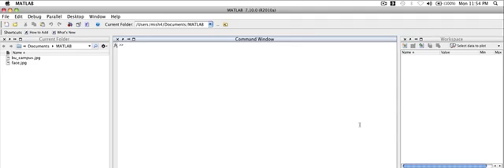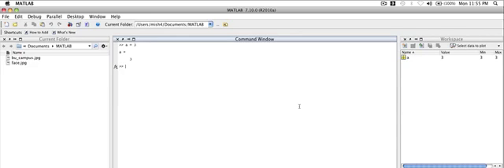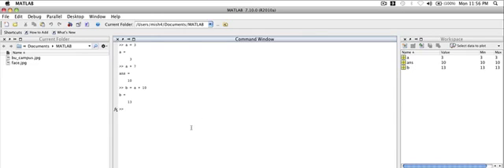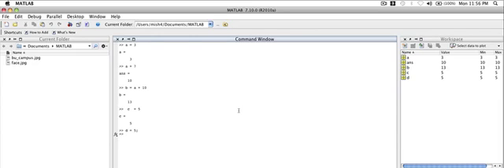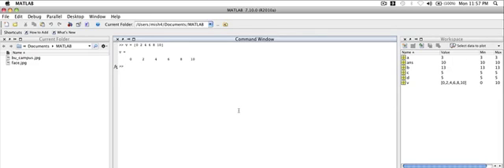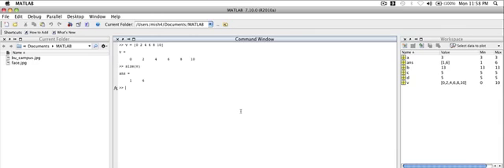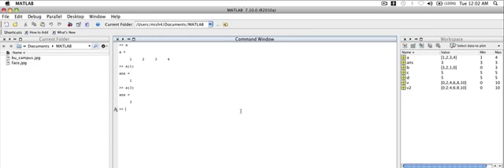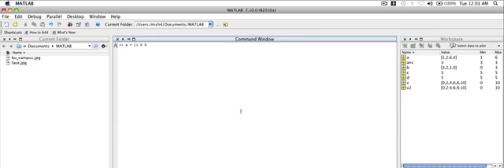matlab_tutorial_onea_crop.mov